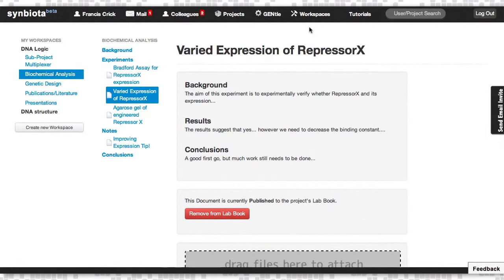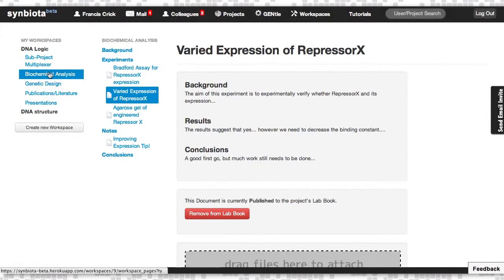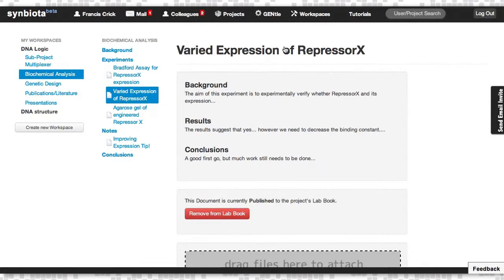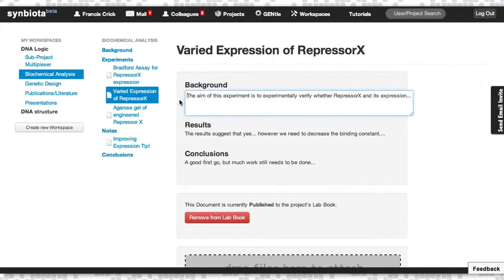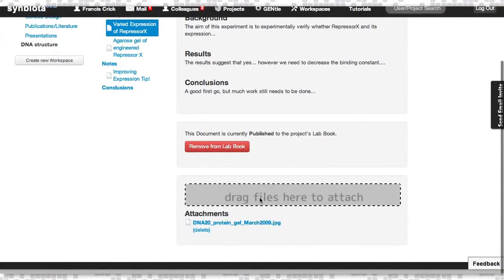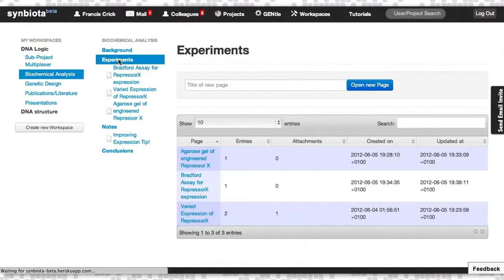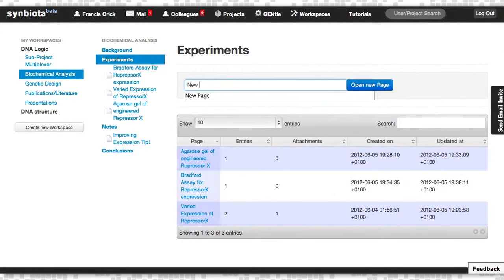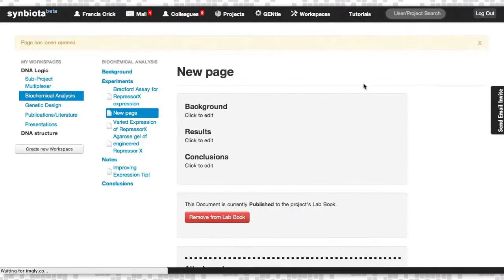Workspaces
In this video you will learn the basics of project workspaces.